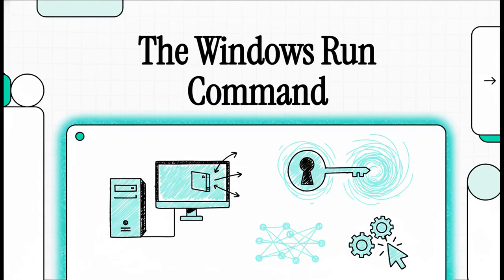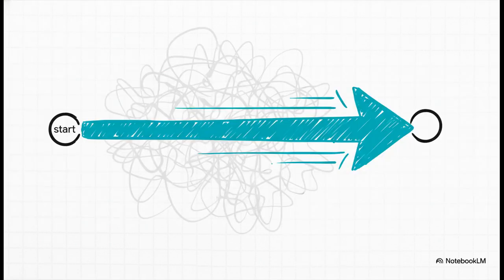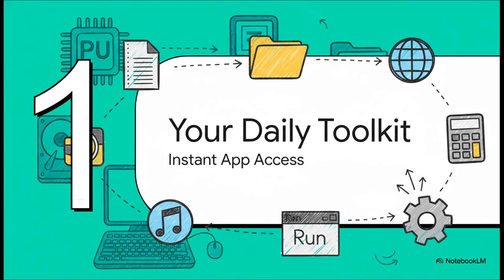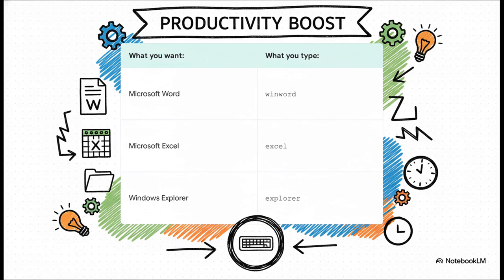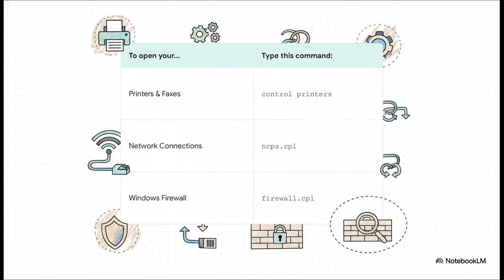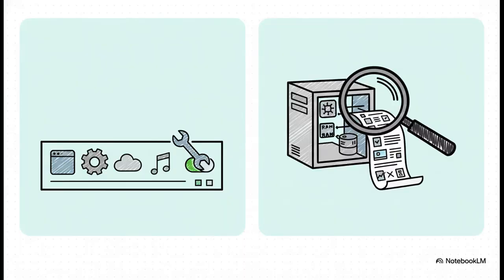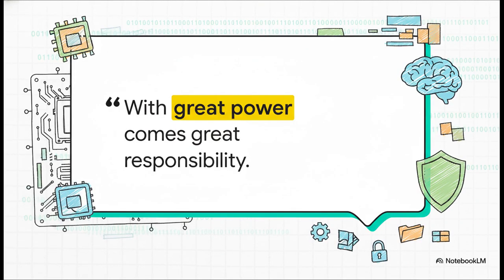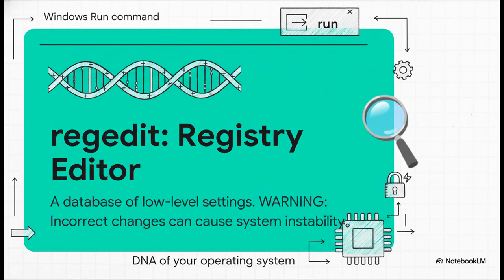The Windows Run Command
This document provides a comprehensive list of **short-cut commands** used to bypass menus and launch specific **Windows utilities** or **third-party software**. By entering these unique strings into the **Run dialogue box**, users can immediately access **system settings**, hardware managers, and administrative tools without manual navigation. The guide covers a wide range of functions, from **network configuration** and security policies to basic **productivity applications** and built-in games. It also includes specific **command-line arguments** for managing system files and **internet protocols** like DHCP and DNS. Ultimately, these shortcuts serve as an **efficiency resource** for advanced users and IT professionals looking to streamline **operating system navigation**.